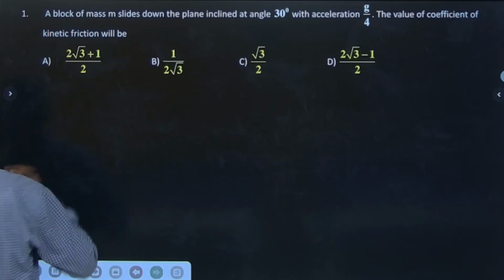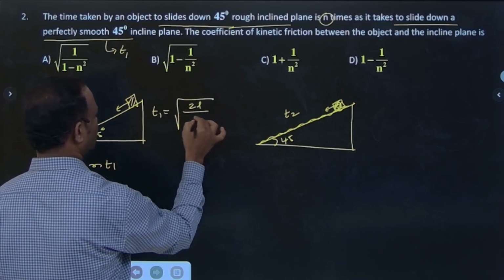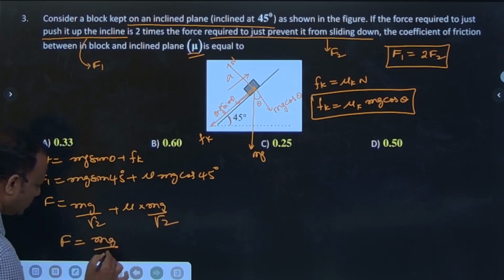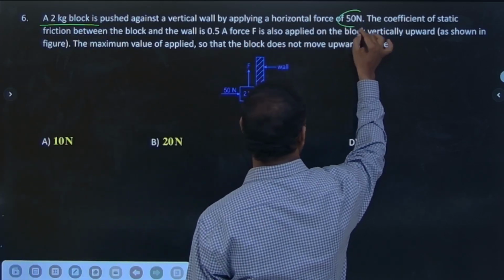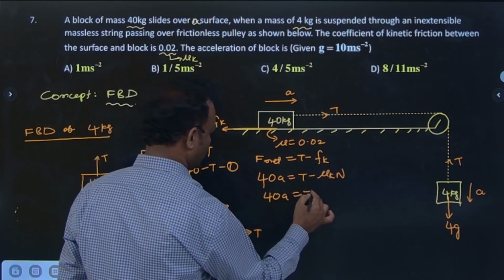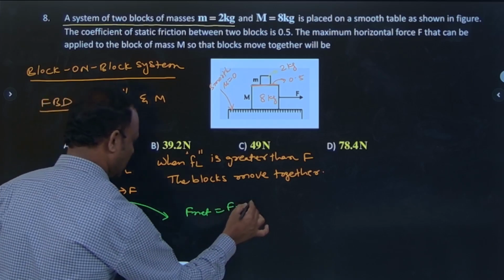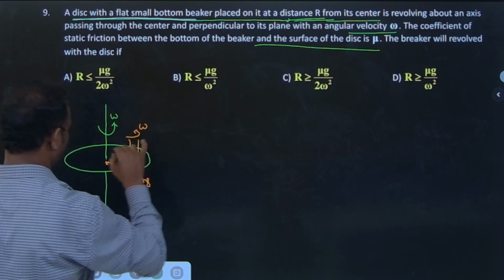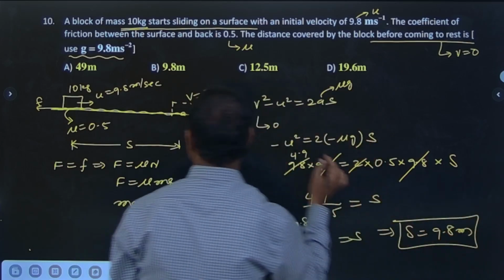Lecture-4 JEE MAINS 2025 Series